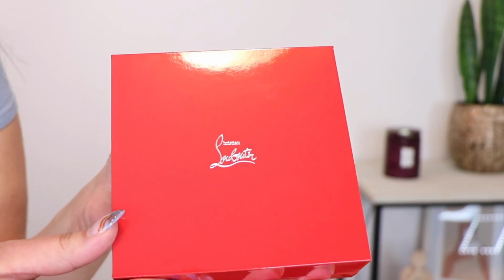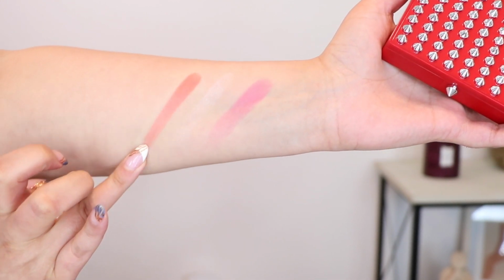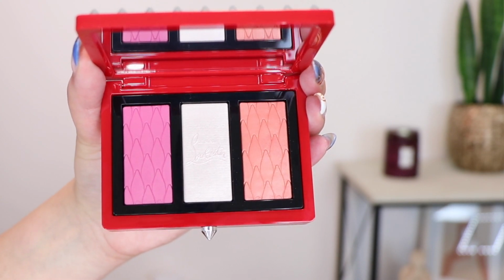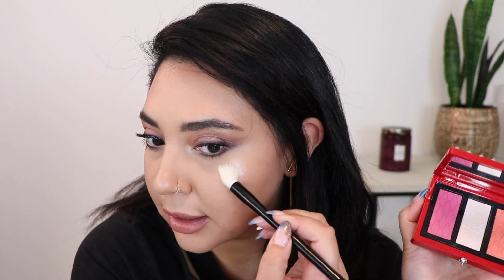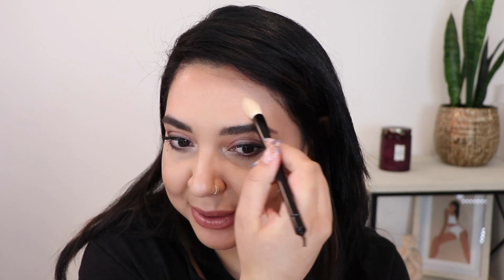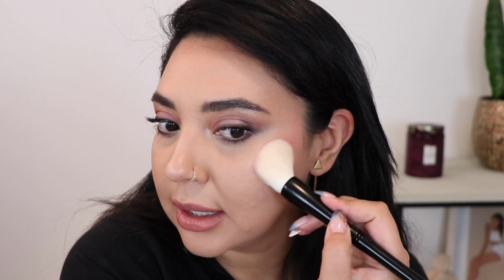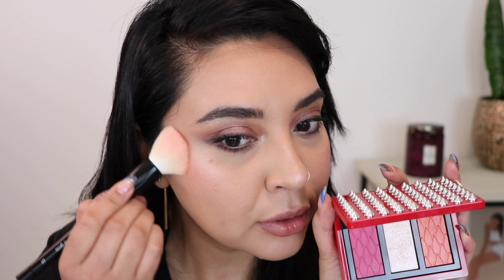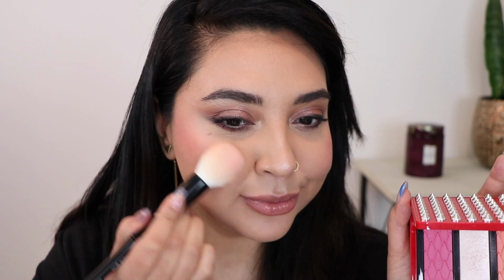New LOUBOUTIN Abracadabra La Palette Blush and Highlight - So Chic (So Pink) | SUZANA TORRES 2021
I wasn’t planning on this, but here we are! I purchased of the new Christian Louboutin Abracadabra La Palettes and demoing it in this video. The palette I ordered is called So Chic, though on Nordstrom it is called So Pink. Let me know what you think!

**PRODUCTS USED:
Christian Louboutin
Abracadabra Refillable Case (Rouge Louboutin)
Abracadabra La Palette (So Chic/Pink)

Violet Grey
Chanel Use code INTHEBAG for free next day shipping.

Foundations and shades I use:
Dior Airflash - 301
Make Up For Ever Reboot - Y315
Dior Backstage - 3WO*
Tom Ford Stick - 7.0 Tawny*
Tom Ford Shade and Illuminate - 6.5*
Tom Ford Traceless Soft Matte - 6.0
Este Lauder Futurist Hydra Rescue - 3N1
Make Up For Ever Invisible Cover Stick - Y415
Wander Nude Illusion - Medium
Charlotte Tilbury Airbrush Flawless - 7.5*
*Not the best match for my skin tone, but I can make it work.